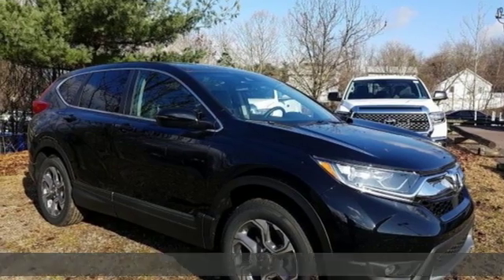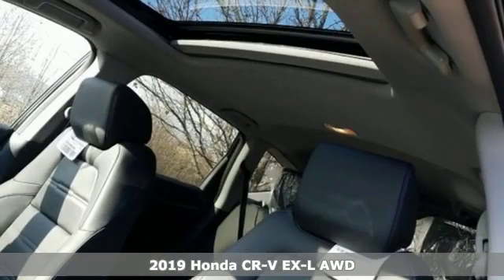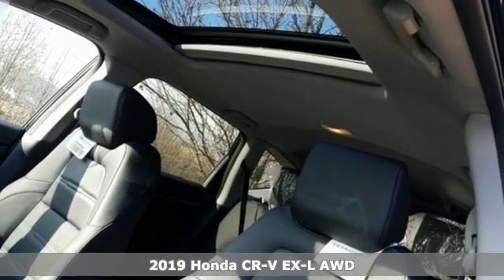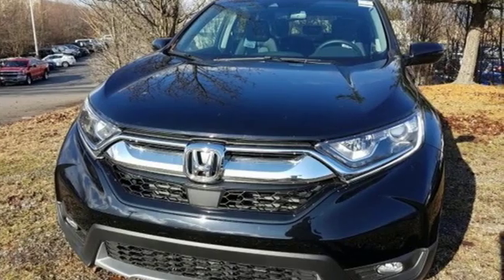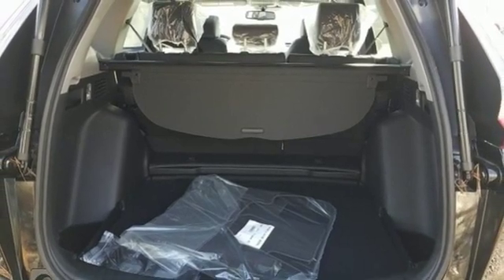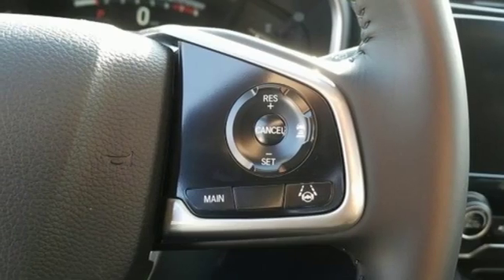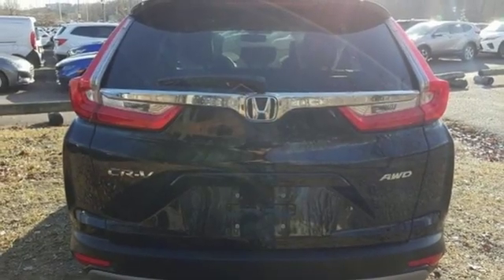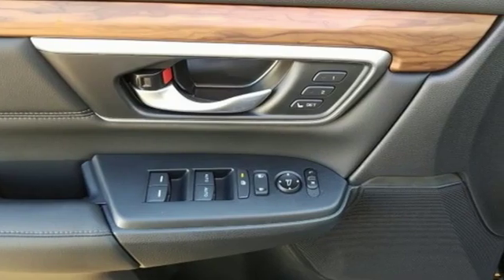New 2019 Honda CR-V Wilkes-Barre PA Scranton, PA H44848 - SOLD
Year: 2019
Make: Honda
Model: CR-V
Trim: EX-L
Engine: 1.5L I4 DOHC 16V
Transmission: CVT
Color: Black
Stock #: H44848
VIN: 7FARW2H88KE035860

Address:
150 Motorworld Dr #1